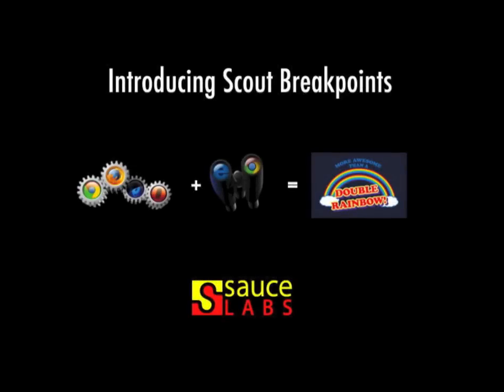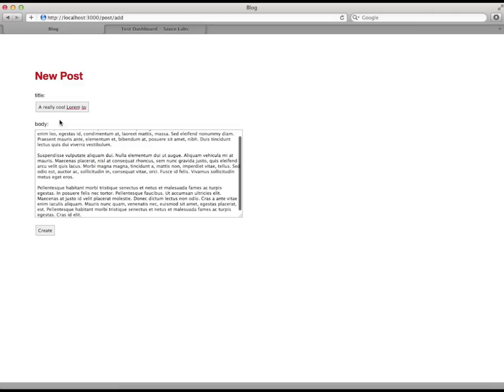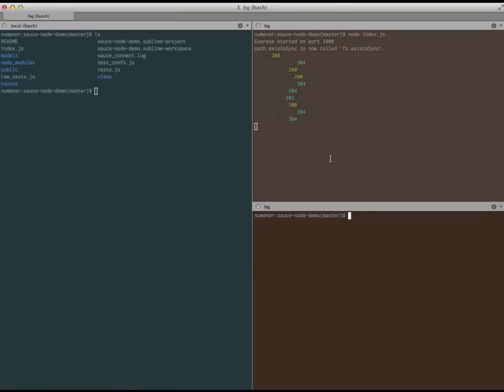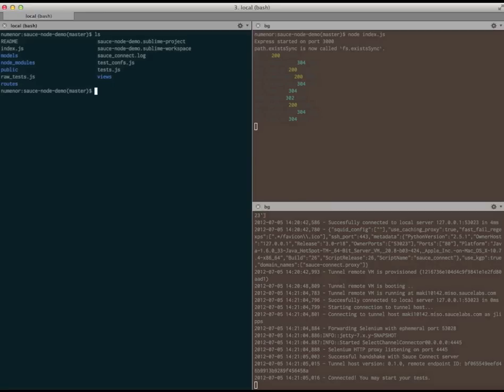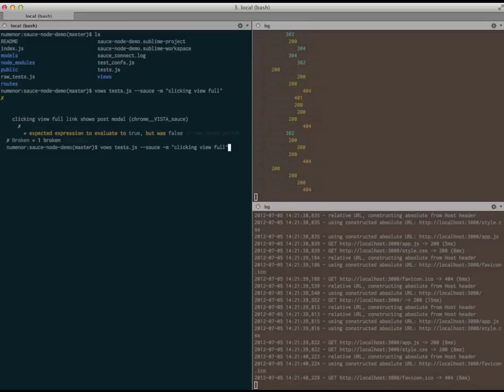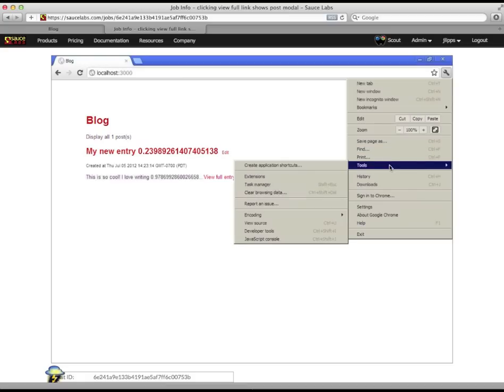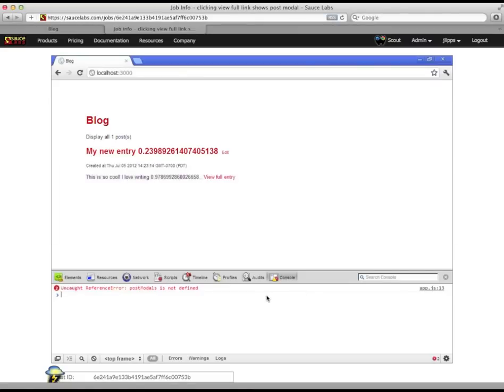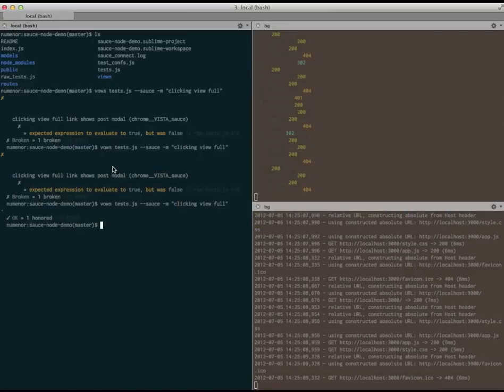Announcing Scout Breakpoints for Easier Test Debugging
Today we're announcing a new weapon in the fight against the often time-consuming practice of test-debugging: Scout Breakpoints. Anyone who's run into Selenium tests failing due to Javascript issues knows that browser plugins like Firebug or Chrome Dev Tools are an essential part of fixing broken tests. Using such tools during the execution of a Selenium script is often difficult or impossible, depending on your Selenium infrastructure. Scout Breakpoints lets you tell the remote browser to stop listening for Selenium commands from your test, effectively pausing the test run and leaving the browser in an investigable state.